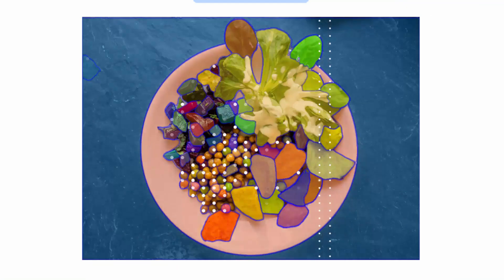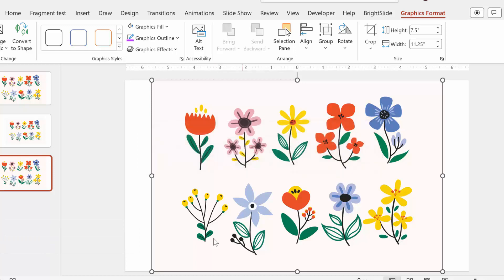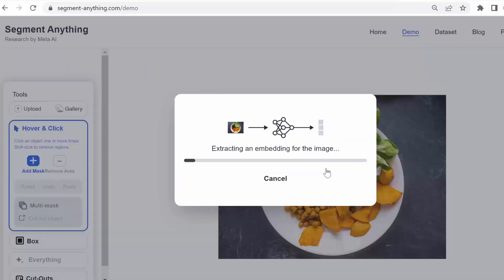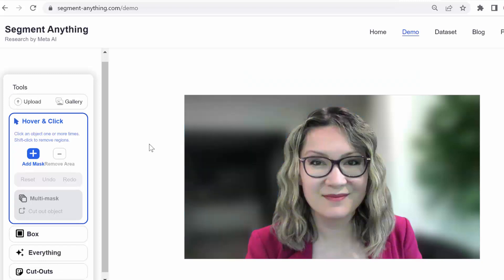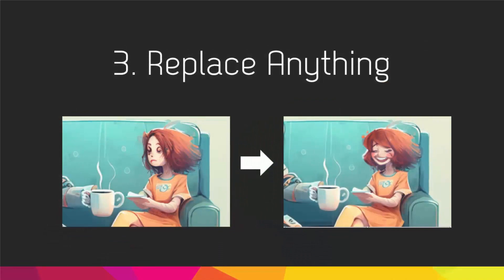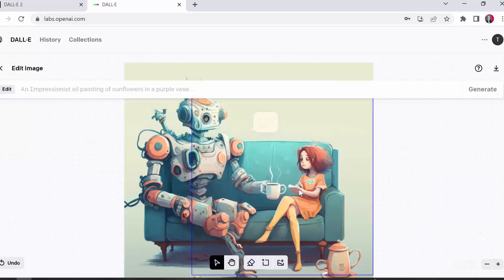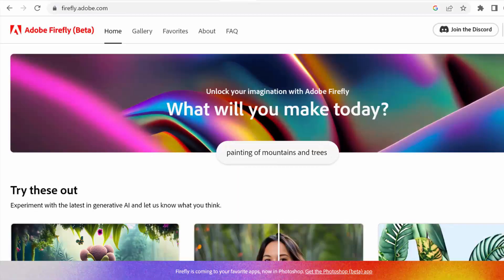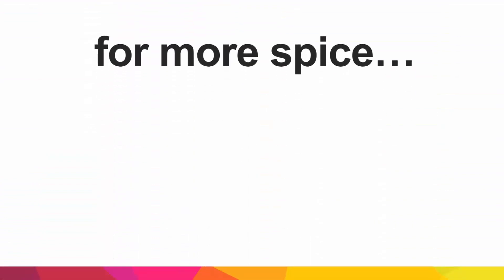Crazy AI Image Editing Tools for Presentations - Vectorize, Segment, and Replace Anything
Here are some really cool generative AI tools that can help you vectorize, segment, and replace parts of your images easily to add major spice to your presentations.  These help you make precise edits quickly and animate your presentations to support your storyline.

Segment any parts of your photo with Segment Anything (by Meta)

Replace any parts of your image via inpainting with DALLE-2 (by OpenAI)

Let me know what other AI techniques you want to see!  I am cooking up things with video, imagery, music/audio, digital avatars of yourself (including multilingual ones), and immersive / XR presentations.

Hope you enjoy, and keep it extra spicy!